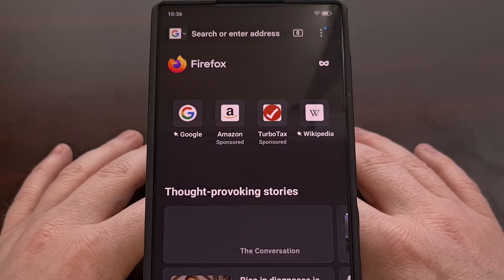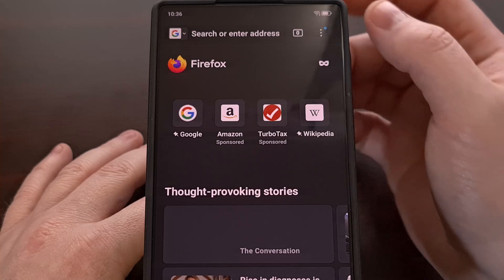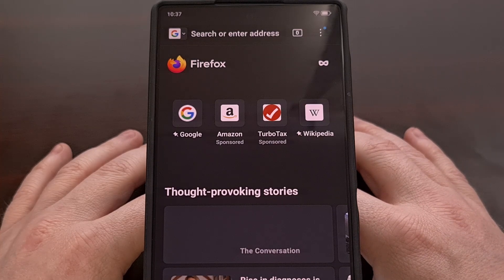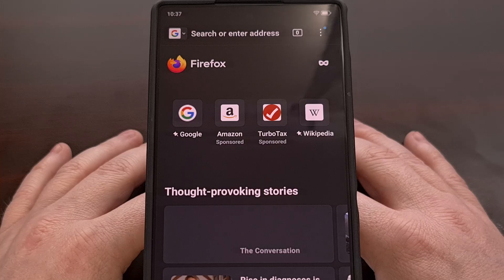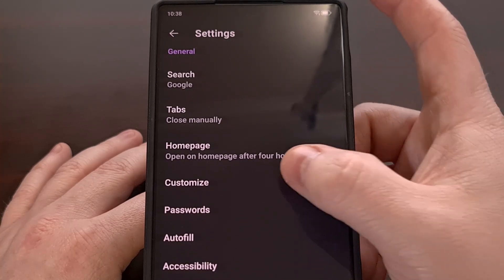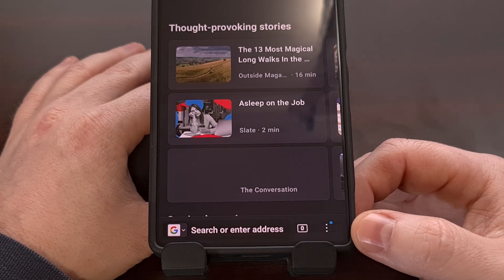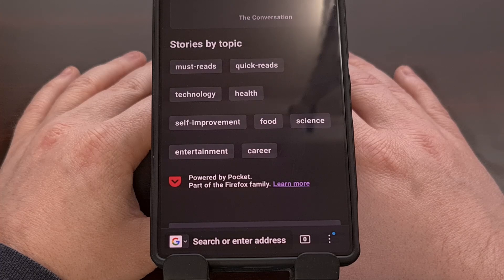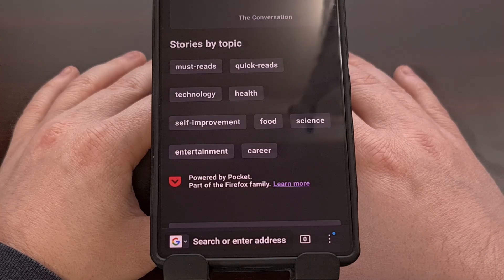How to Move the Firefox Address Bar to the Bottom on Android?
I don't know why most web browsers are still defaulting the address bar to the top of the application these days.

Video Description
Firefox has been gaining some momentum as of late with more people moving away from Google and the stranglehold it has on the industry.
So as I have begun diving into the features offered by the application, there are some features that make it more enjoyable than others.

I still don't know why web browsers are defaulting the address bar to the top of the application, but I do appreciate Mozilla allowing the Firefox community to easily move it to the bottom.

Firefox Address Bar Location
By default, the address bar within Firefox for Android is located at the top of the screen.

But as more people upgrade to larger smartphones, the traditional layouts that we're used to are just not the most convenient.
Google has experimented with this design change in the paste, but has still not committed in this regard.

And while the standard Firefox application does allow this via the Settings area. . .it's not setup this way by default.
So we can change the location of the address bar within the Firefox application on Android by first...

Tapping on the 3-dot menu icon in the top right corner here.
Some people refer to this as the kebab button.

Then, we're going to select the Settings option.
From here, cap on the Customize menu.
And then change the address bar location from top. . .which is its default setting. . .to the bottom.

Then, when we go back to the Firefox web browser.
You will see that address bar has instantly moved down to the bottom of the screen.

This will allow you to access it more easily throughout the day. . .especially if you're used to using the phone with one hand.

conclusion
I'm really not sure why most developers of web browsers have chosen to keep the location of the address bar at the top of the screen.
This was starting to become an issue years ago and it has not gotten better as more smartphone OEMs have opted for the 21:9 aspect ratio instead of the traditional 16:9 that some of us are used to.

But I do like that Mozilla has made it so easy for us to change this small but important setting.

Let me know if you prefer to have the address bar at the top of the screen. . .or at the bottom here.

1. Intro [00:00]
2. Changing the Location of the Address Bar in Firefox on Android [00:37]
3. Conclusion [02:15]